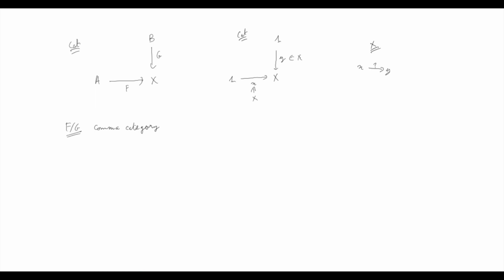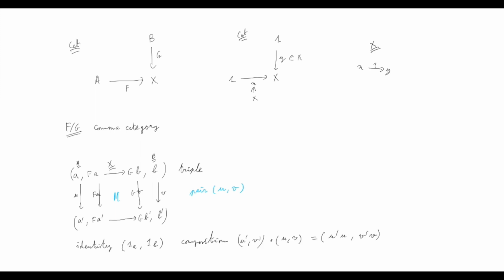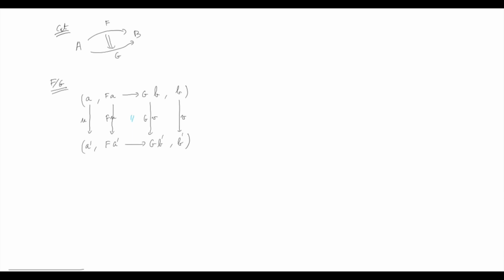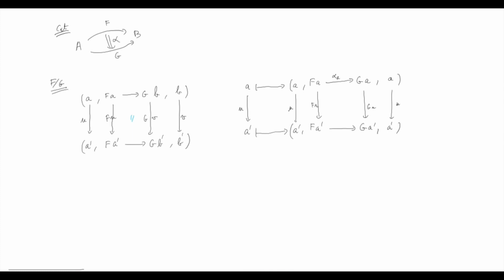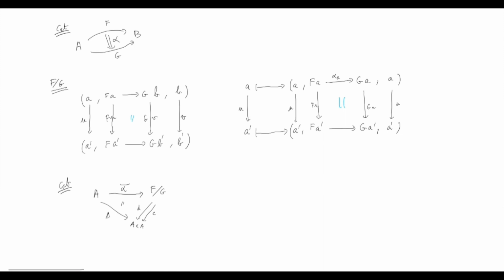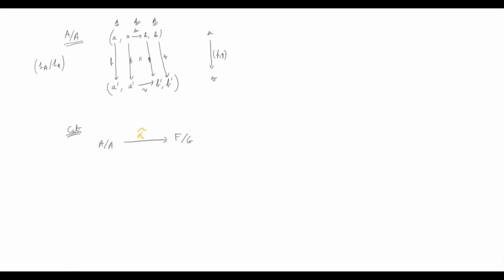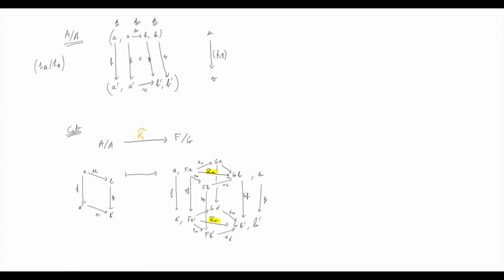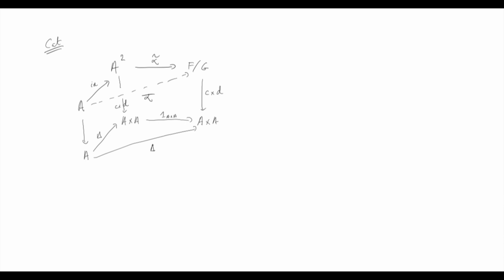Memento - Natural transformation as a functor to the comma category (V)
A 5th way to view a natural transformation, as a simple functor to a special category, the “comma” category